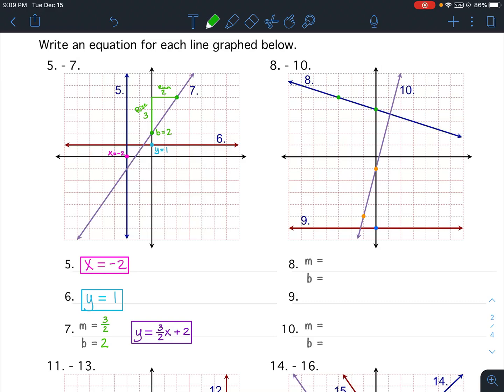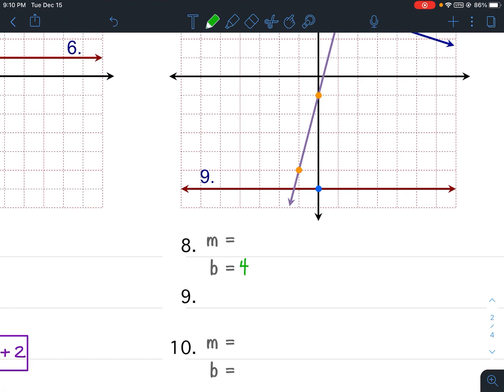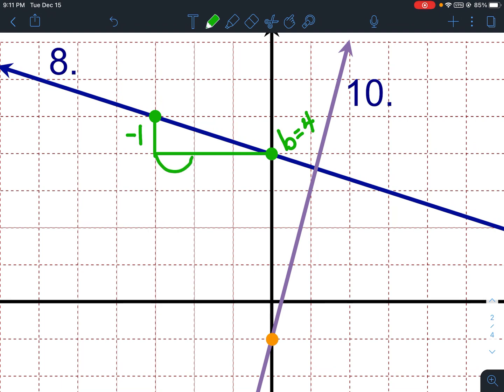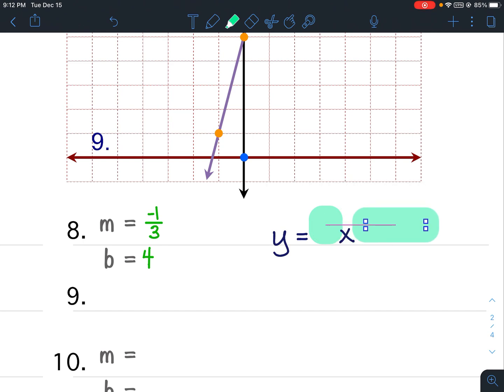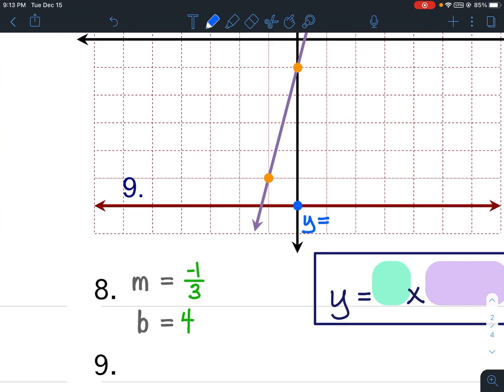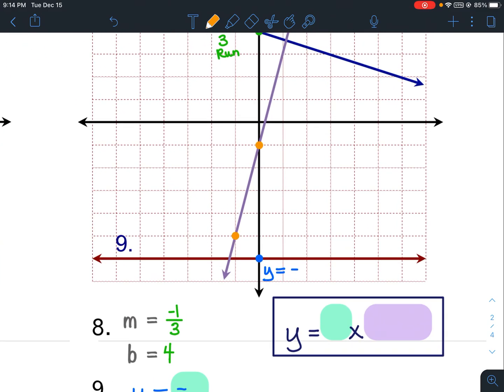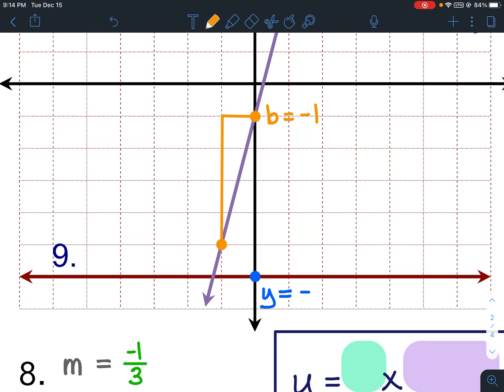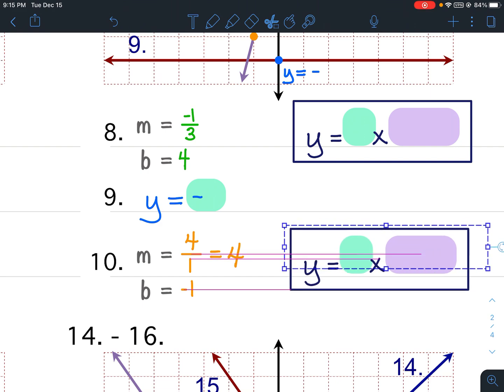Relate m & b to Lin Equat (7) WKSH: s 8-10